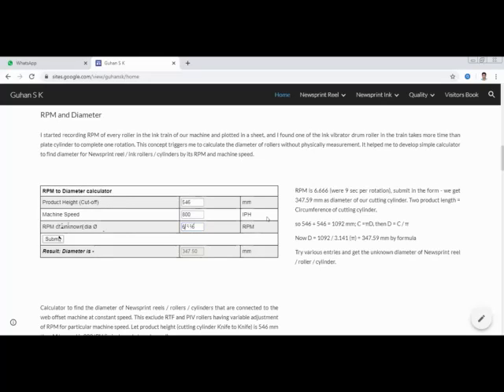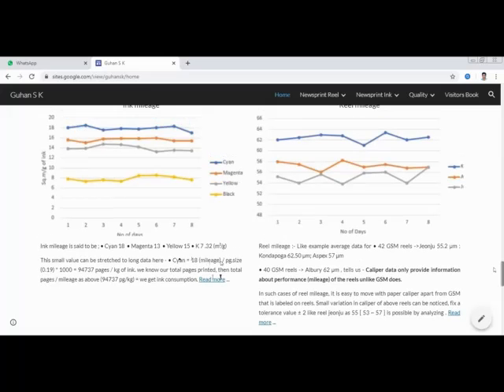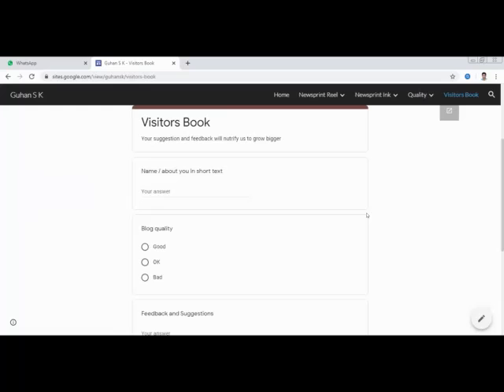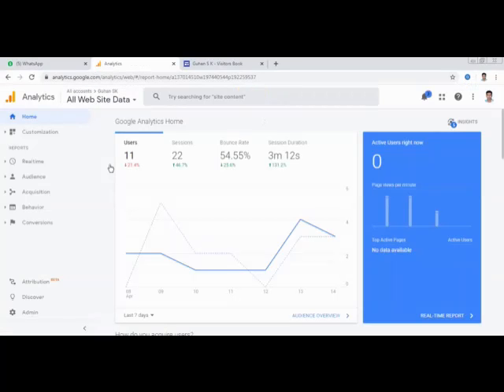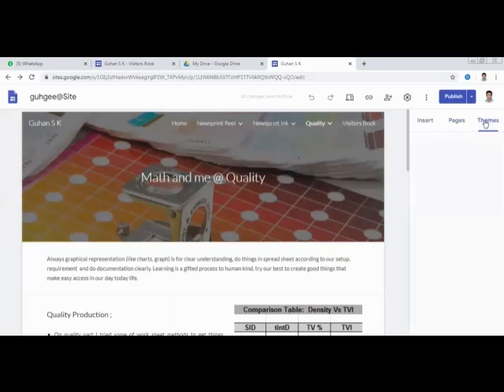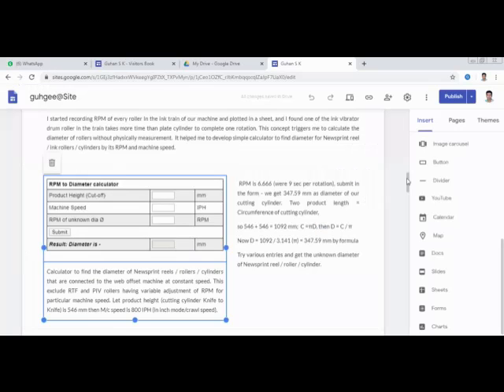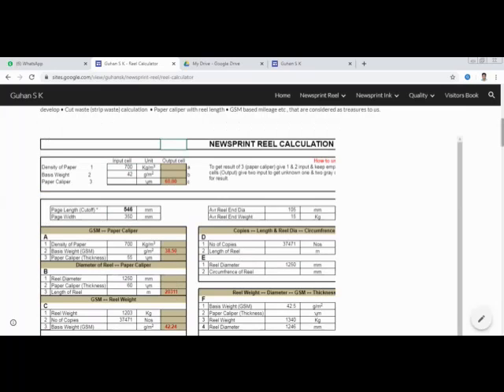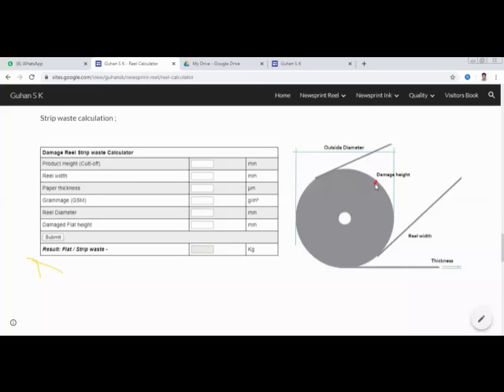LOCKDOWN Tech Talks Printing Technology - "Blogs for Printers" by SK Guhan on 15-4-2020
LOCKDOWN Tech Talks Printing Technology - Blogs for Printers by SK Guhan 15-4-20
Organizer
Dr.TKS.LakshmiPriya
Professor and Head
Dept. of Printing Tech.
School of Engineering
Avinashilingam Institute